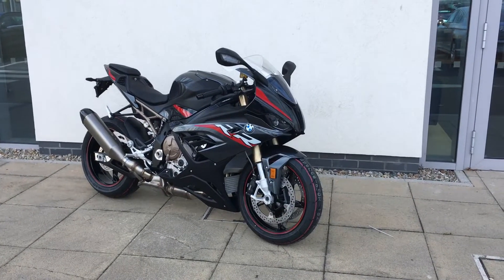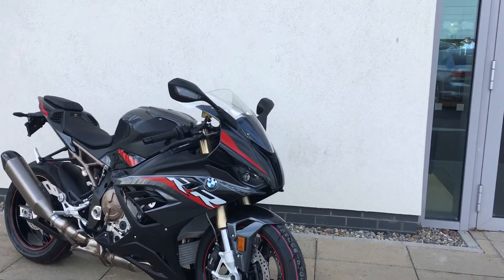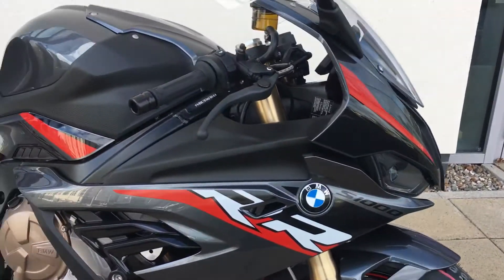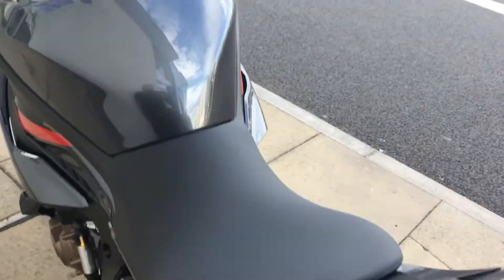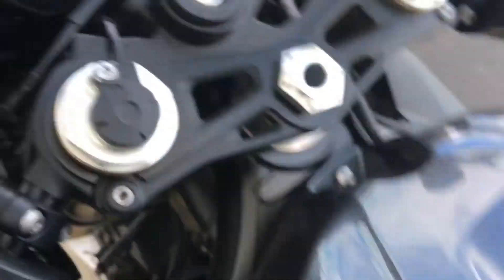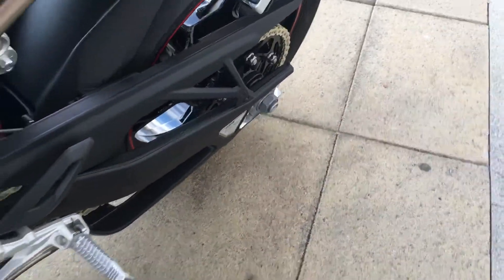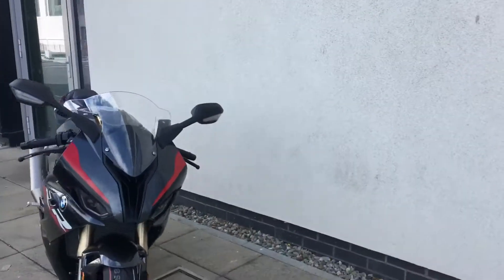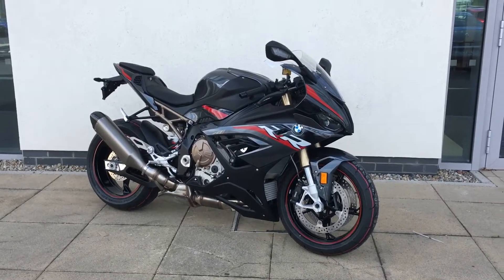S1000 rr sport grey